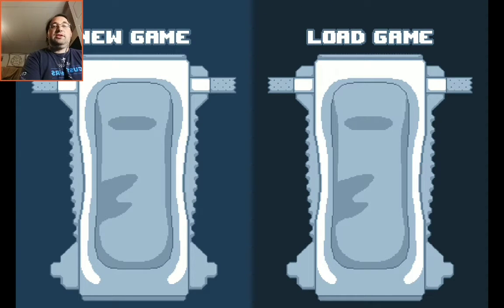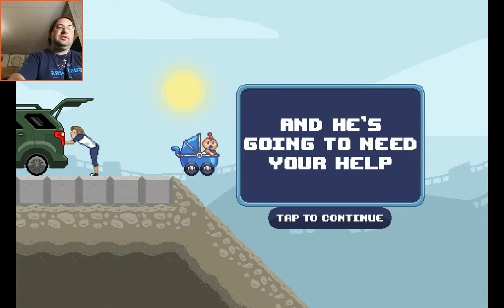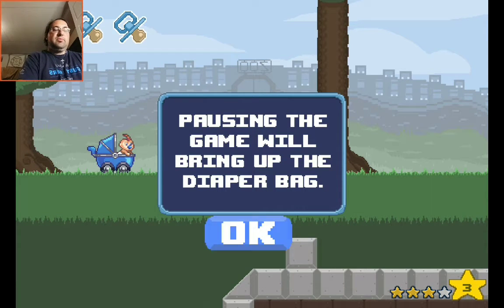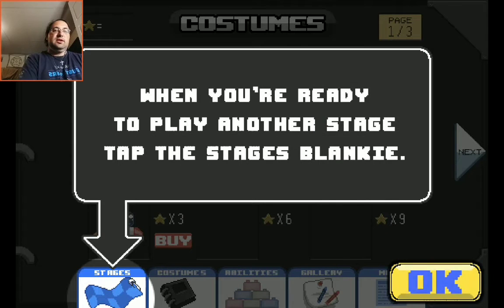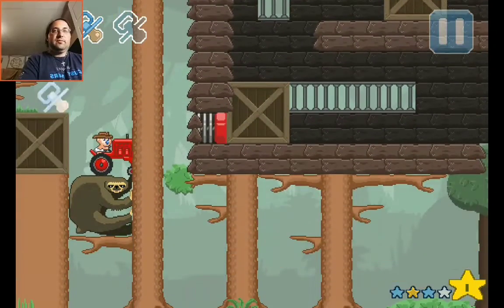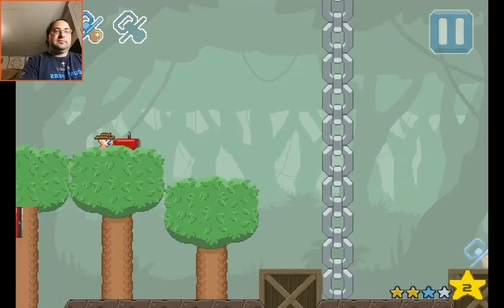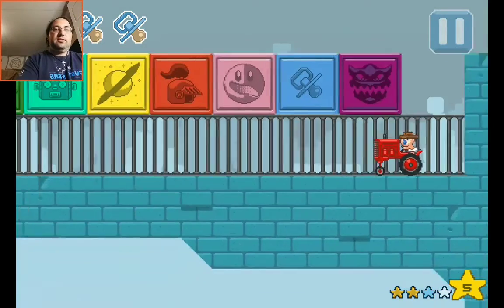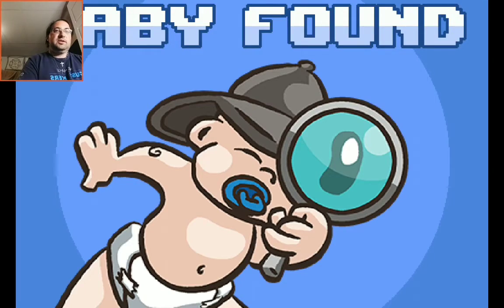A Fun Trip to the Zoo in Save Baby James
I play this interesting platformer game from Shape Sight and Sound. Can I save baby James?

Do you need a new keyword or mouse for your gaming system. Visit steelseries.com at